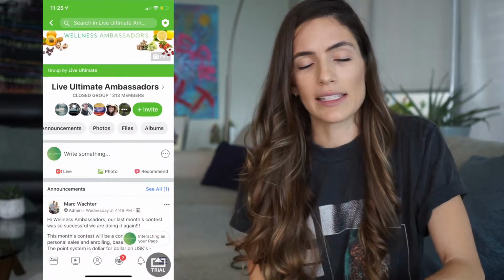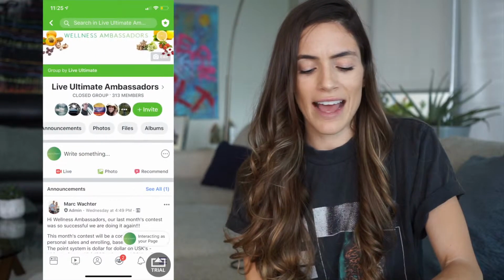LU Spring Celebration Training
Going over Facebook group hacks, profile content, Linkedin, Instagram highlights, and the maxim postcard.